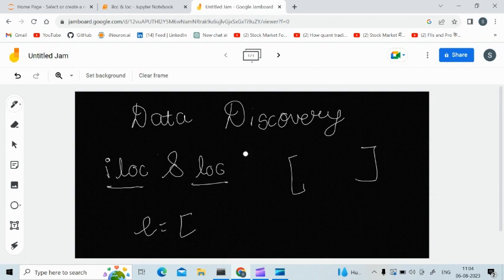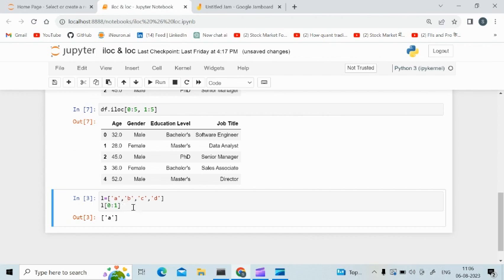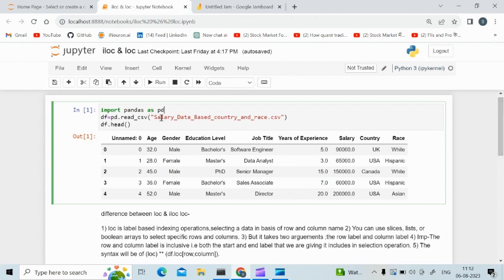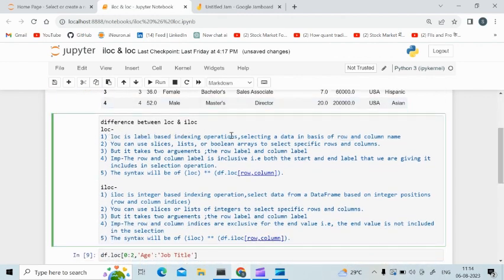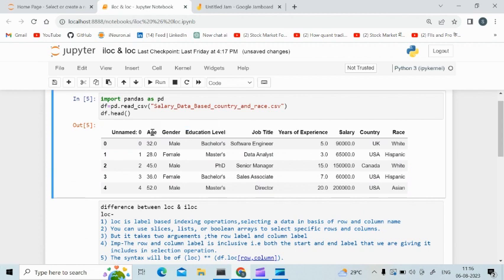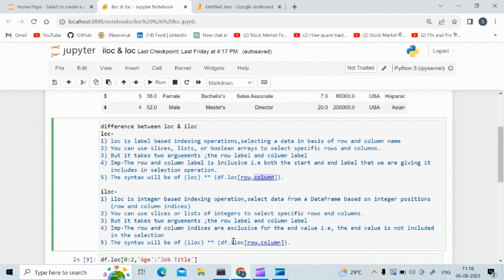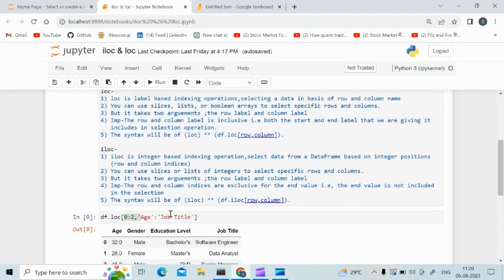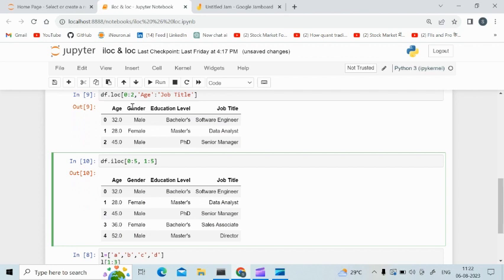Pandas- loc & iloc | Python | Extraction techniques | Data Science | Data Analysis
Watch this informative video to grasp the basics of iloc and loc in Python. It's essential knowledge for data manipulation and indexing in pandas, and this video provides a clear understanding in just a few minutes.